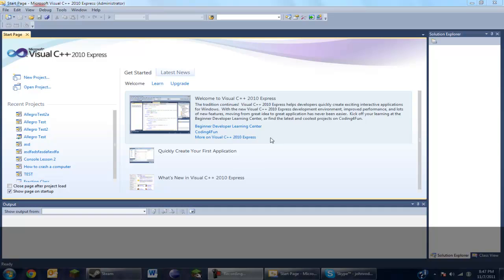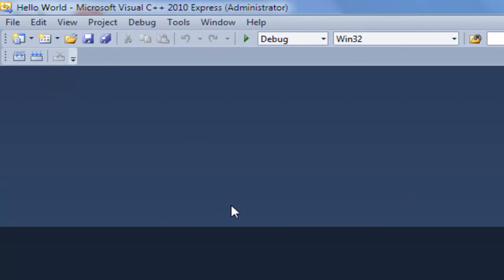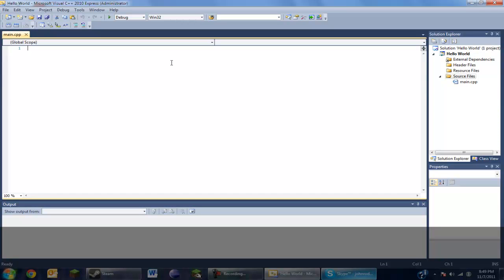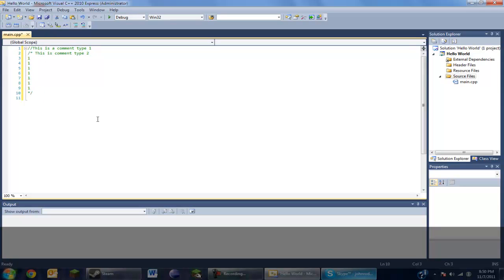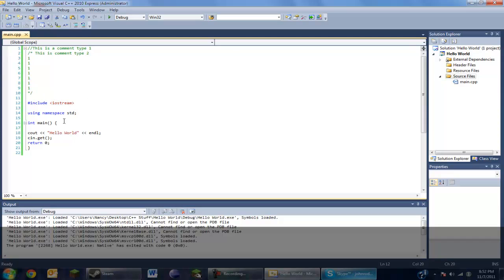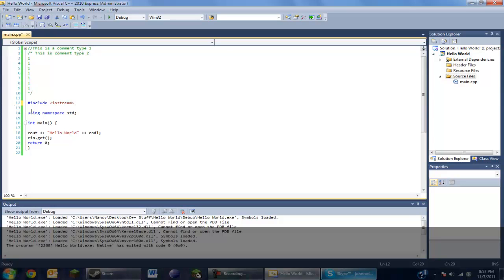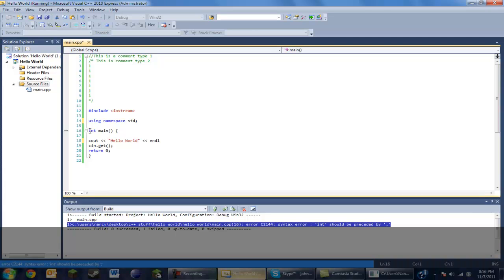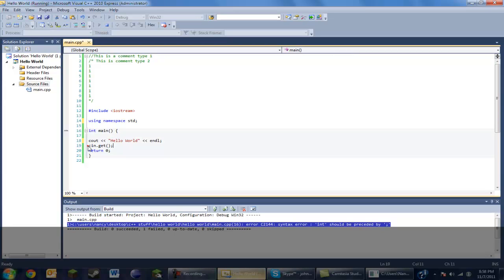C++ Tutorial Part 1: Hello World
This is a series about programming in c++.  I will just be covering the basics up to operator overloading and classes.